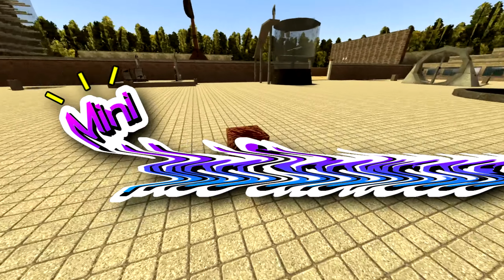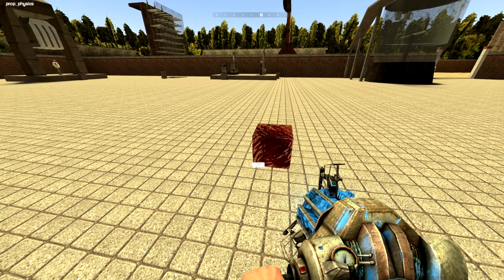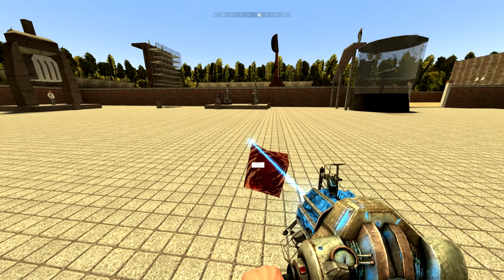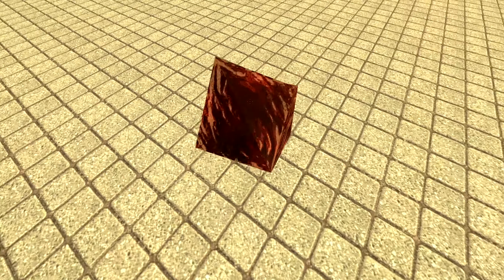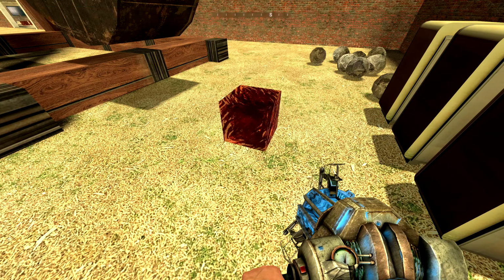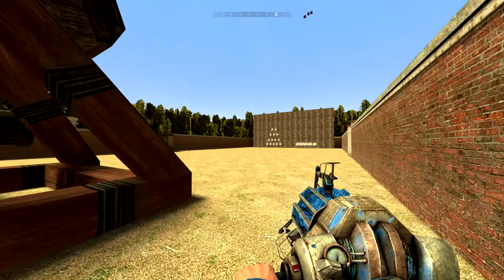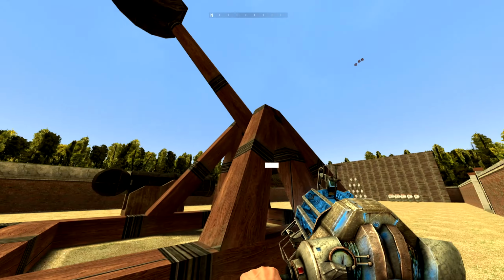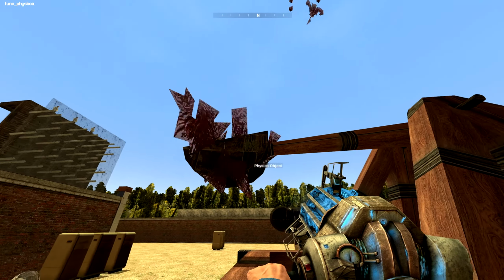What If GMOD HAD JELLY PHYSICS?! | Garry's Mod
I've always loved eating jello, and now you can play with something like that in gmod! Slap your friends with it, smash it, stretch it. Anything is possible!

Mods by Venti, Dyametr, Matsilagi, Mee,